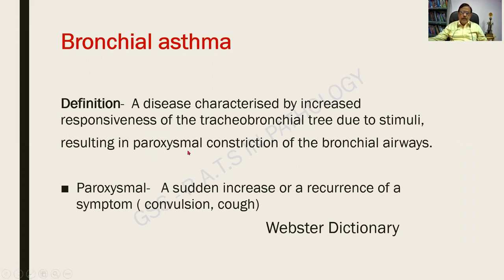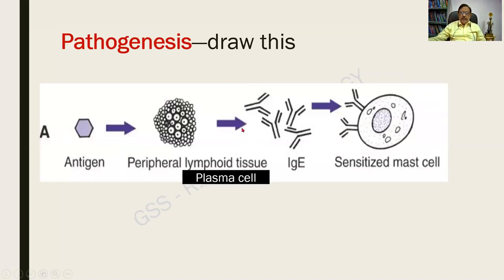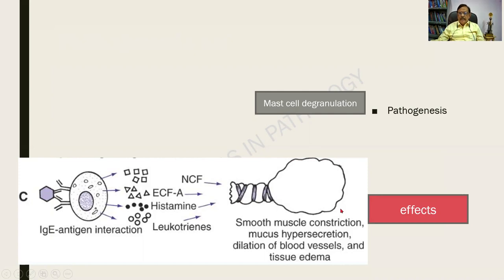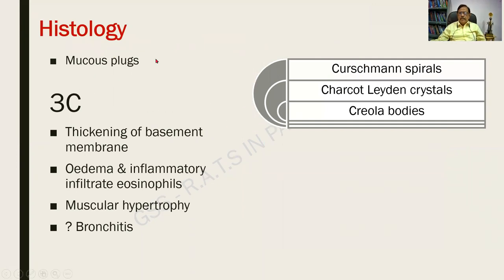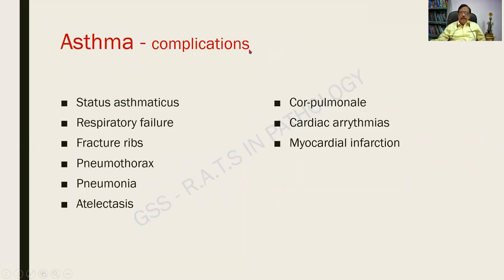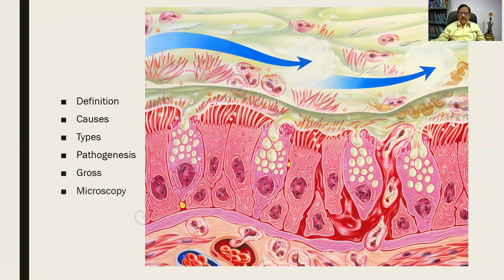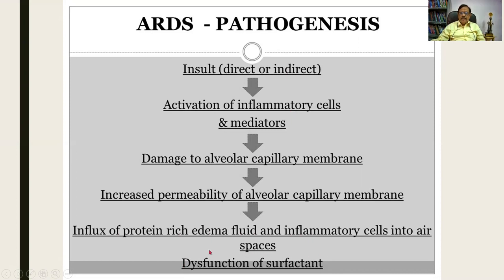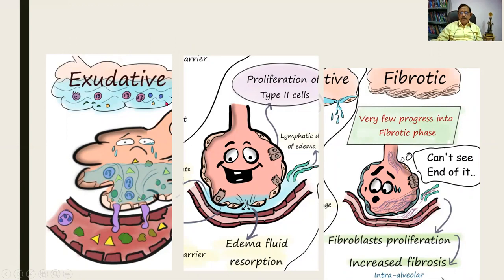Random Rapid Revision MD Pathology Bronchial Asthma |RATS [GAME] |DR GSS |EXAM PG